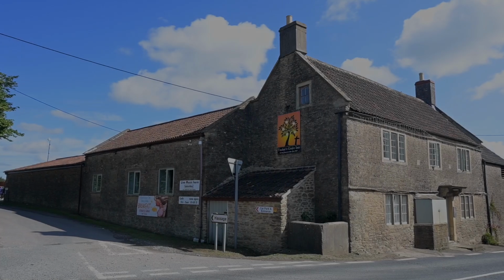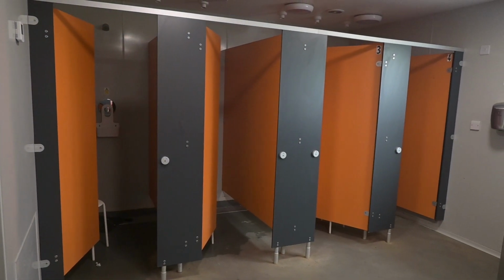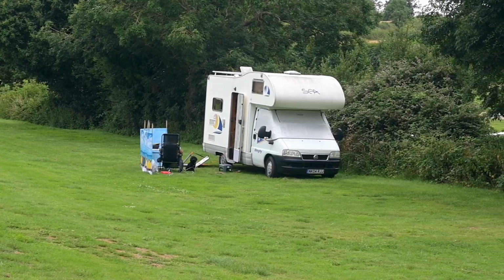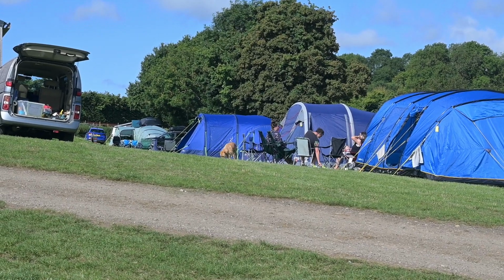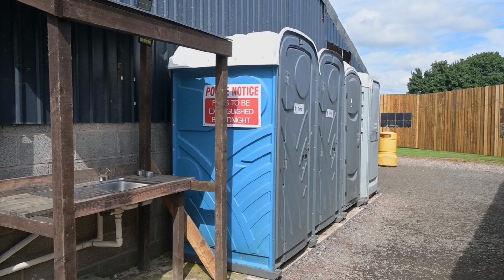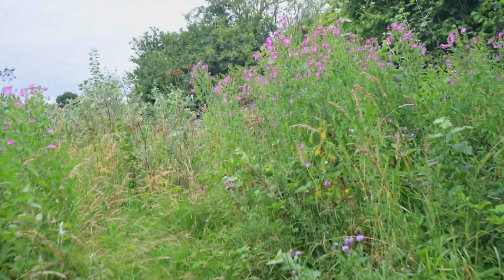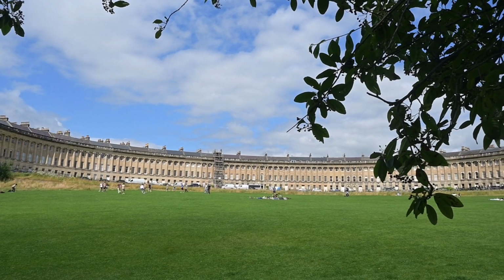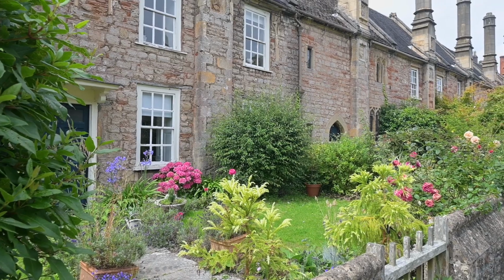Tuckers Grave Inn | 2024 Campsite review | Where to camp in Somerset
Join us for a look around Tuckers Grave Inn and Campsite in Somerset.

This was our first visit to Somerset and to the campsite and we really enjoyed the site and the surrounding area including: Bath, Wells and Salisbury.

I would definitely recommend the campsite and hope to visit again soon!

Pro's
* Great location with little road noise
* Flat ground and easy pitches
* Ability to pick a spot either for families or adults only
* Nice pub and cafe on site
* Pitching fees were decent
* Well organised, especially at the weekend
* Good vibes from other campers
* Felt safe

Con's
* No deep freeze for ice block refreezing. I was assured I could use the bar/parlour freezers at booking but staff unaware of arrangement and reluctant to accept blocks, esp at weekend
* Some staff could have been a bit friendlier
* Bathrooms at the start of the week could do with a bit more TLC

Credits:

* Thanks for Al Blundell for thumbnail picture and design (as always)

* The Band - happy to credit the band if anyone knows who they are!